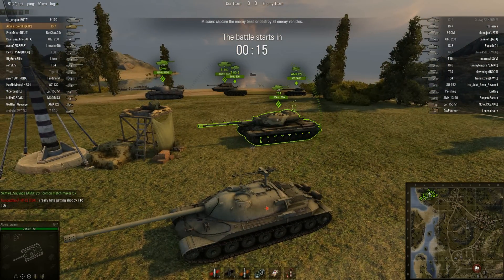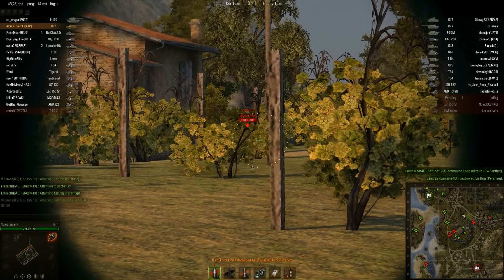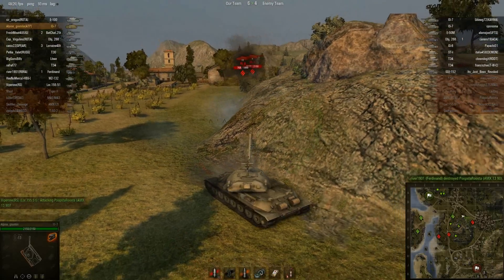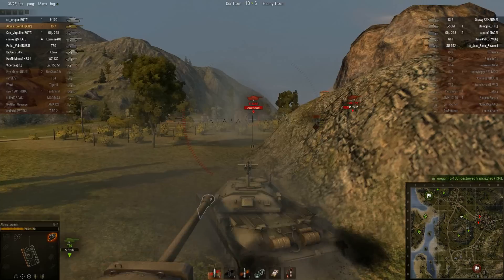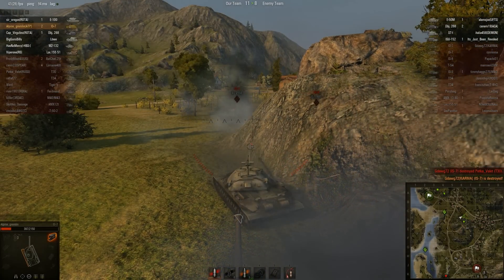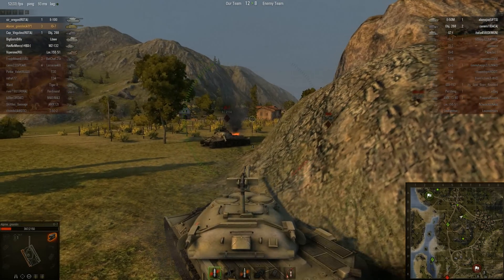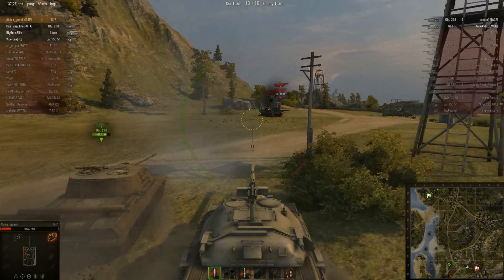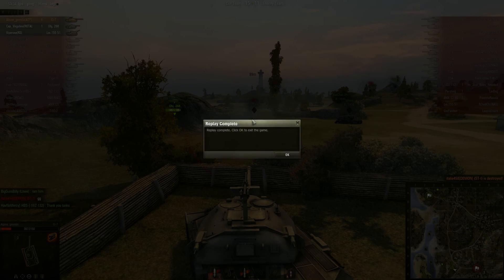World of Tanks Commentary: IS-7 Holds em Back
This video showcases my second tier 10; the Soviet IS-7. Its relatively fast, has a good gun, and when angled right, bounces shells like there`s no tomorrow. I`m still figuring out exactly how to play it.